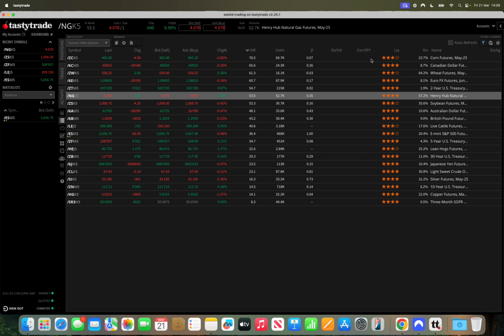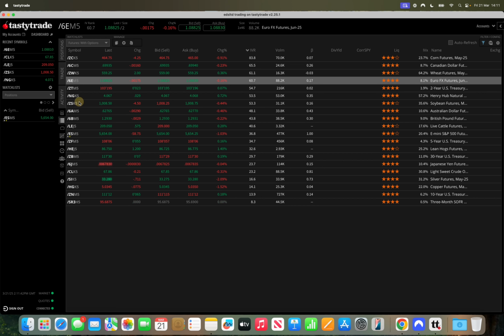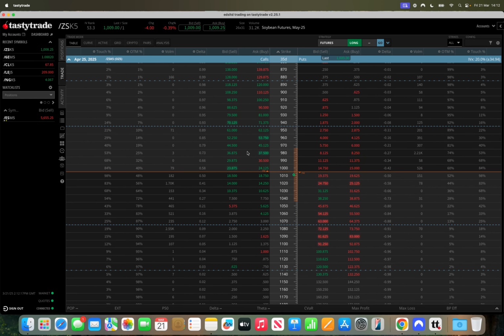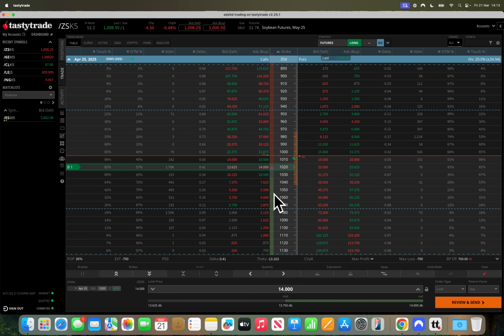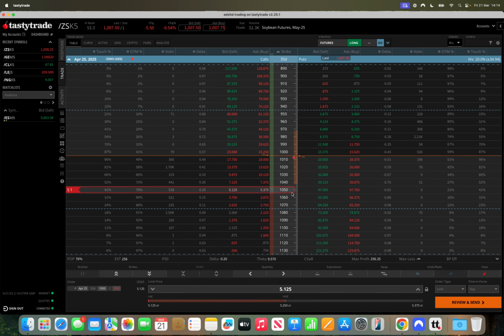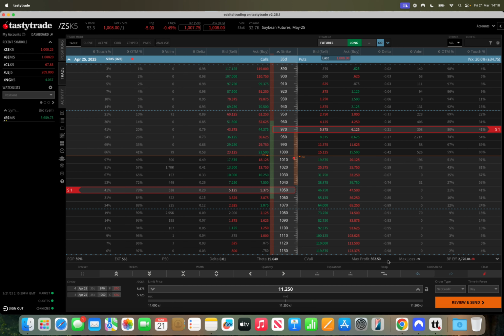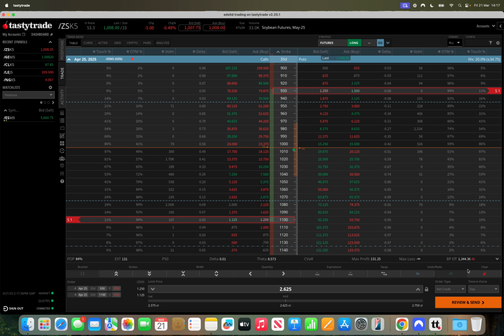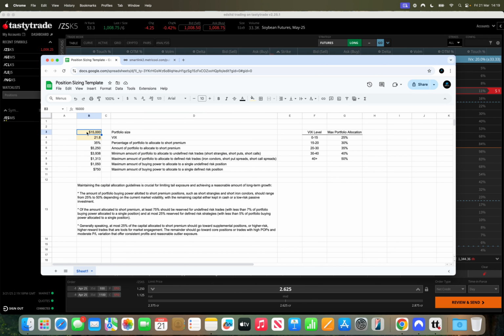GET a WIN RATE That's Almost IMPOSSIBLE to Beat!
Open a TastyTrade Account Want to dominate your competition and achieve a win rate that's almost unbeatable? In this video, we're going to reveal the secrets to getting an incredible win rate that will leave your opponents in awe. From expert strategies to game-changing techniques, we'll cover it all. Get ready to take your skills to the next level and start winning like a pro!